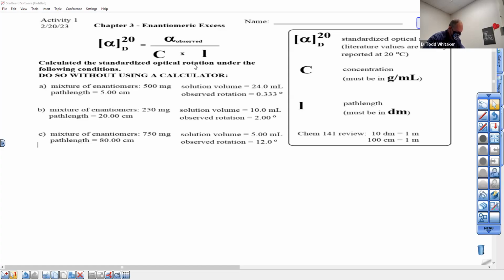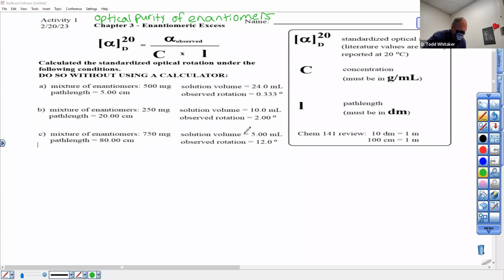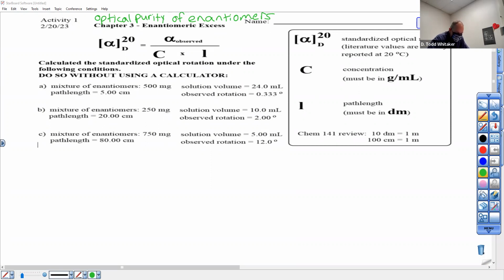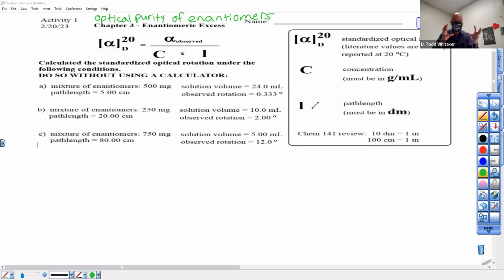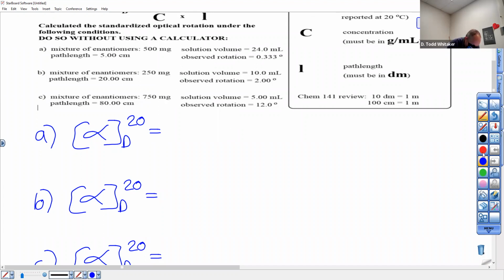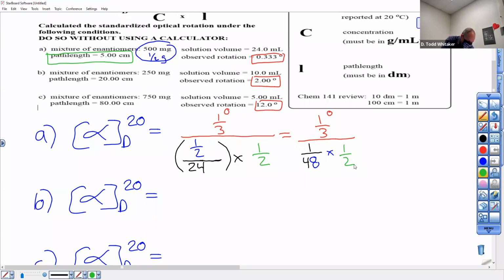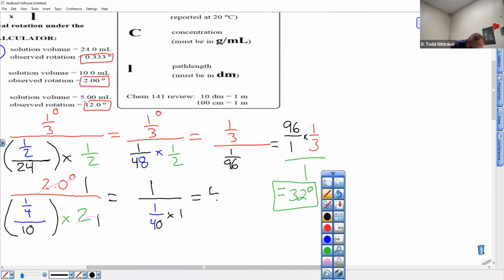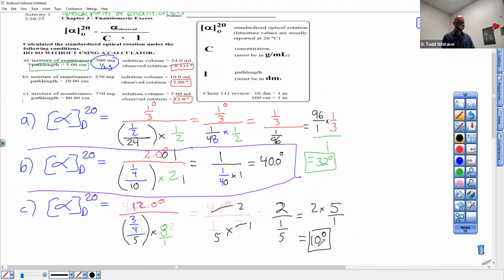c241w23 L9 Act 1 Enantiomeric Excess introduction